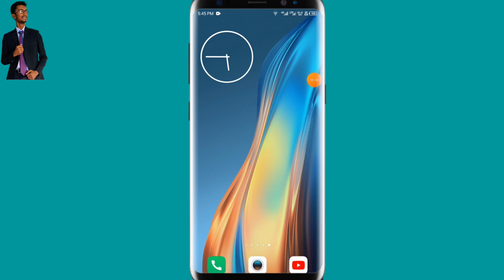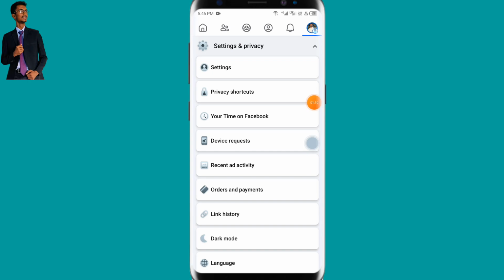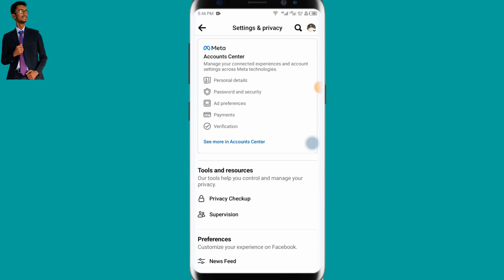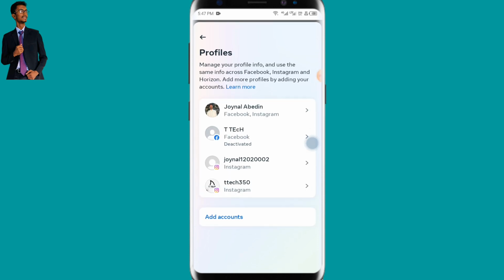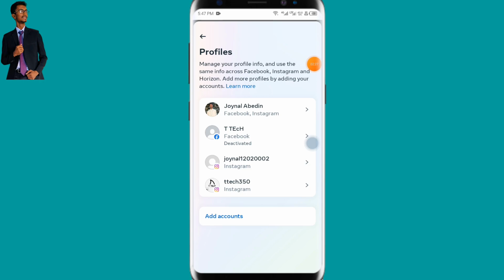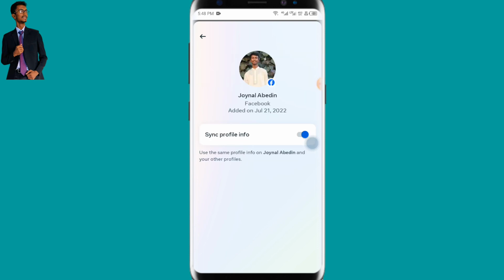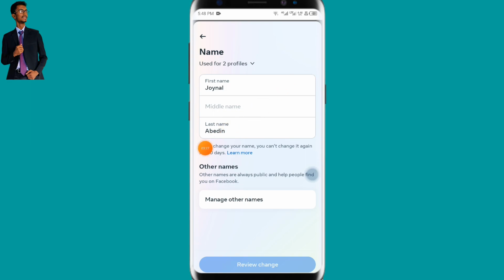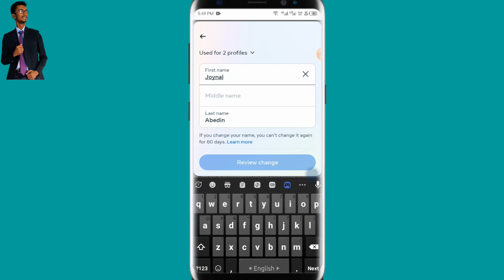How to Change Your Name on Facebook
Related video Link:

Topic Related Words  :

In  this video i show you How to Change Your Name on Facebook